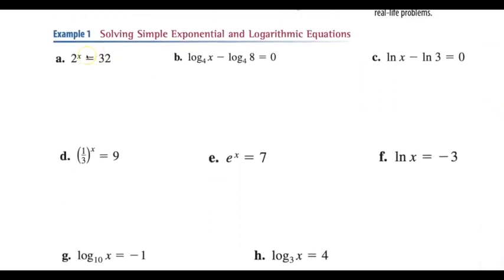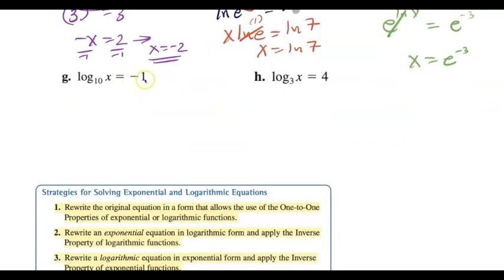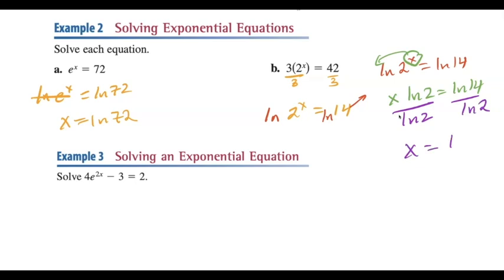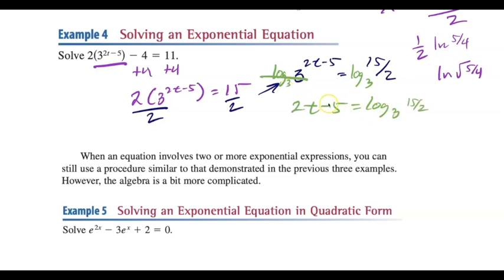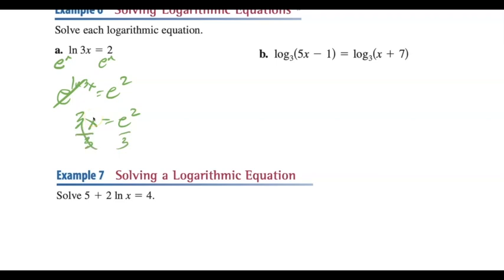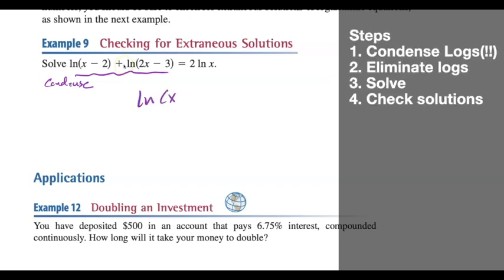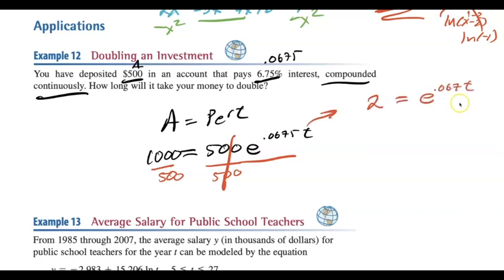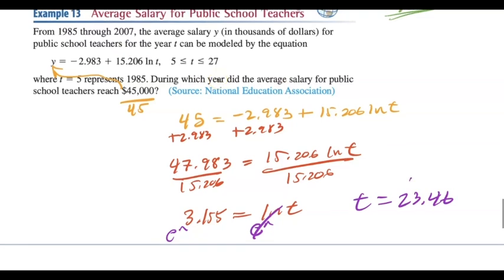Solving Exponential and Logarithmic Equations | Precalculus (2026 Update)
In Lesson 3.4 we solve exponential equations and logarithmic equations. First, we handle the “easy” cases where you can rewrite both sides with the same base and then set the exponents equal. For log equations, if you can make the logs match (same base), you can solve by setting the inside expressions equal.

Then we move to the more common situation where the bases do not match. For exponential equations, we use logarithms (often natural log) to bring the exponent down and solve. For logarithmic equations, we rewrite so there is only one log on a side (condense if needed), then convert to exponential form by raising both sides to the base.

We also emphasize checking for extraneous solutions in log equations by verifying that every log input is positive after you solve.

We finish with real-life applications including continuous compounding (doubling time) and a model involving teacher salaries.

Chapters:
00:00 Lesson 3.4 overview: solving exponentials and log equations
00:12 Big idea: match bases or match logs
00:27 Solve exponential by rewriting to same base
00:39 Solve log equation by matching logs
01:07 Natural log equation with matching logs
01:20 Exponential with reciprocal / negative exponent idea
01:39 Solve e to the x equals 7 using natural log
02:13 Solve ln(x) equals negative 3 by exponentiating
02:28 Solve log base 10(x) equals negative 1
03:02 Solve log base 3(x) equals 4
03:19 Strategy recap: when to use ln, when to exponentiate
04:04 Examples: exponential equations requiring logs
05:42 Example: exponential equation with e and coefficients
06:30 Example: solve using log base 3 (exact form)
07:27 Exponential equation with substitution (quadratic in e to the x)
09:01 Start solving log equations (condense first)
09:22 Example: ln(3x) equals 2
09:42 Example: log equation leads to linear equation + domain check
10:24 Example: ln equation leading to x equals e to a power
10:52 Example: log base 5(3x) equation + domain reminder
11:32 Example: condense ln terms, solve, and check for extraneous solutions
13:14 Application: continuous compounding (doubling time)
14:45 Application: teacher salary model and solving for the year